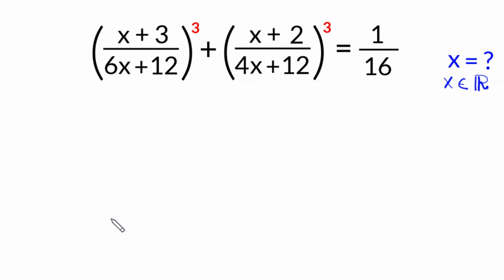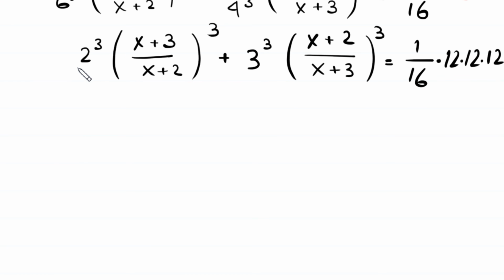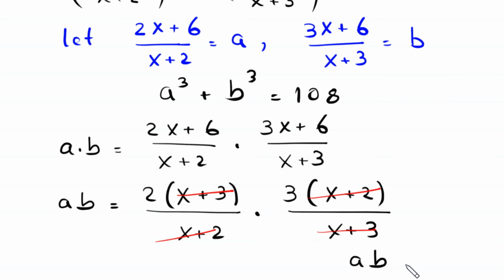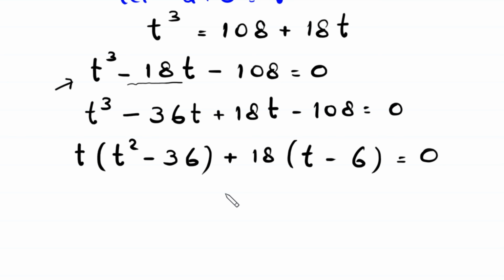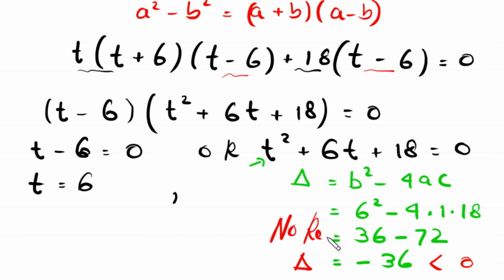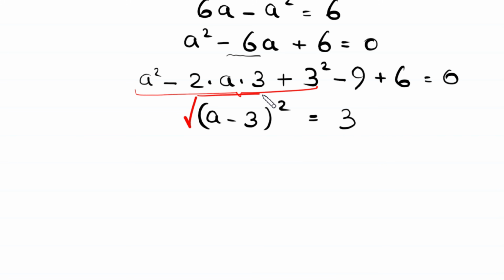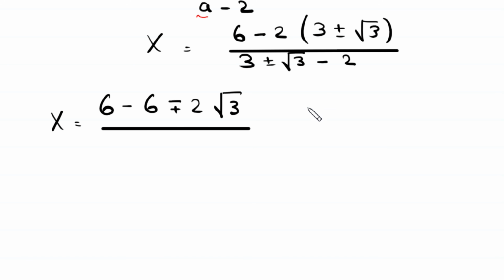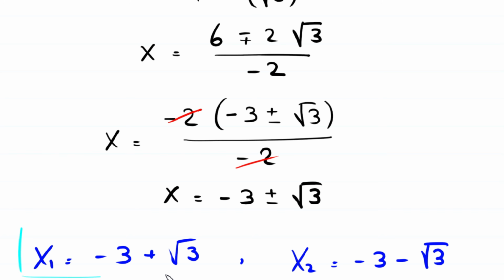Germany | Can you solve this? | Math Olympiad